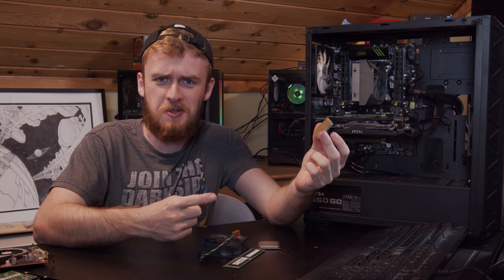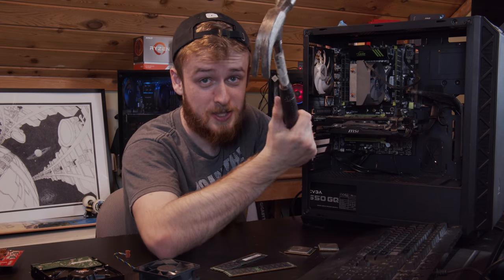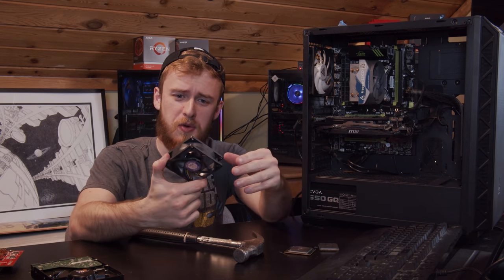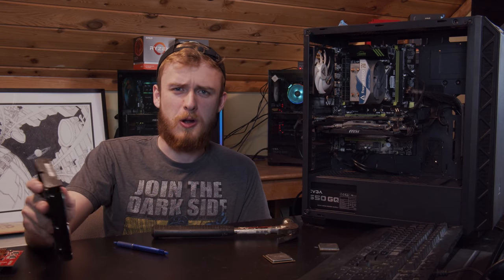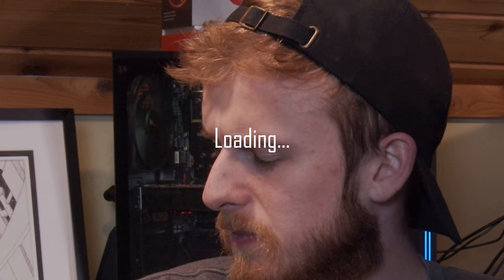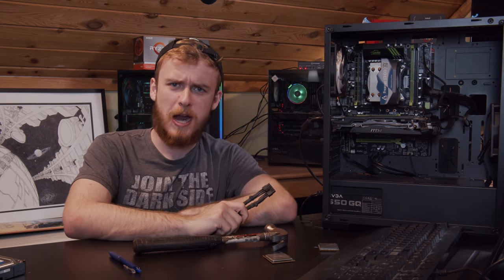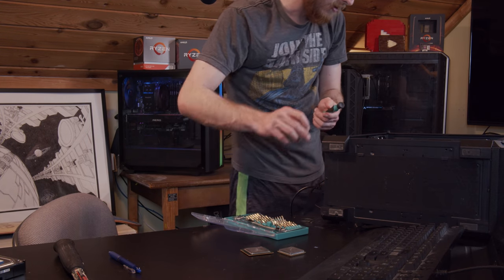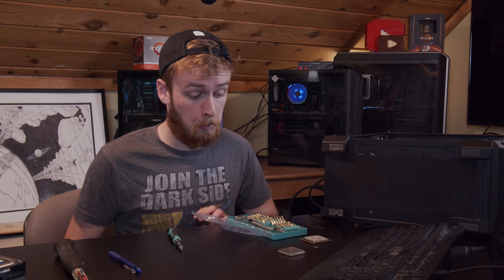What Happens When You Install The Wrong CPU In Your Motherboard?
Ever wanted to install the wrong CPU in your Motherboard, then turn on your computer to see what happens? In this video I install the wrong CPU in an Intel motherboard to see what happens after I turn on my computer. and try wrong types of RAM, Drives, and Fans as well. The results were pretty interesting.

Minecraft Server
Public Minecraft Server (Java and Bedrock) play.jaystechvault.com
Chunk Sized Anarchy: (Java only) a.jaystechvault.com

I actually play Minecraft with anyone interested on a private whitelisted server. If you want to join just hop in this Discord server and check out apply to apply to get in

Discord Servers

Important Info